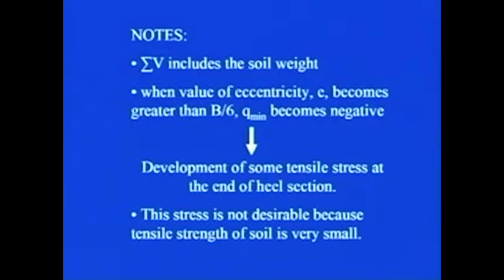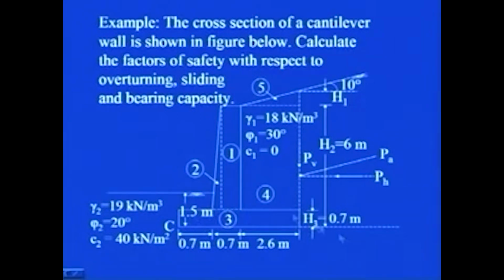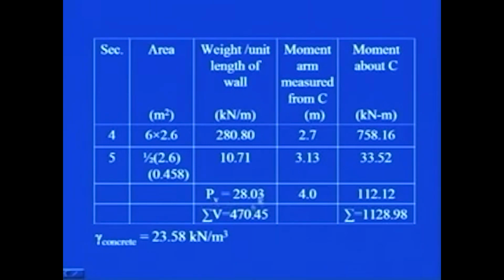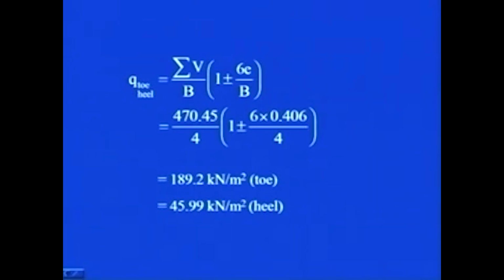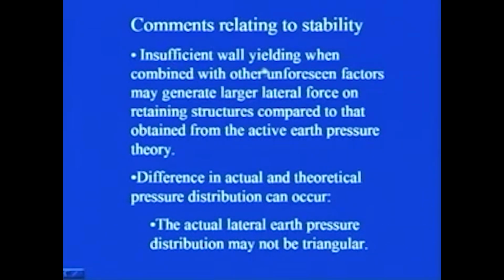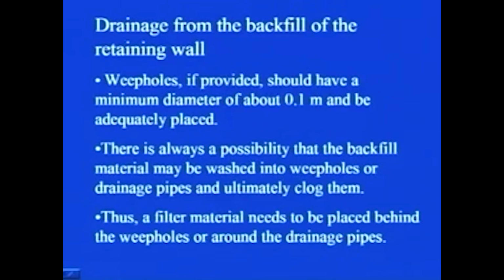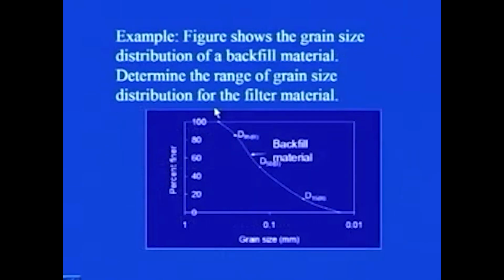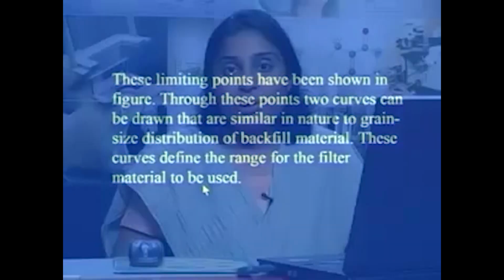Lateral Earth Pressure Theories Retaining Walls-5